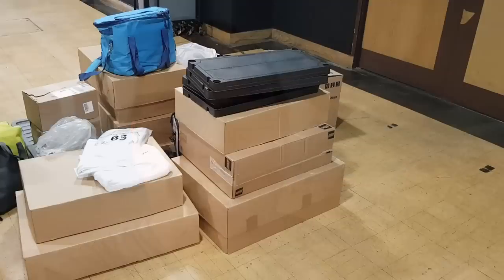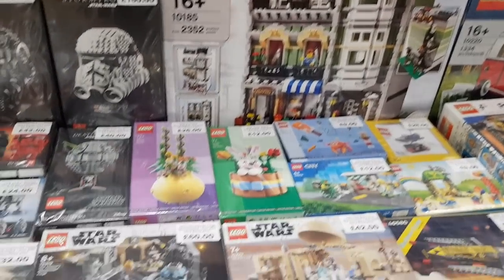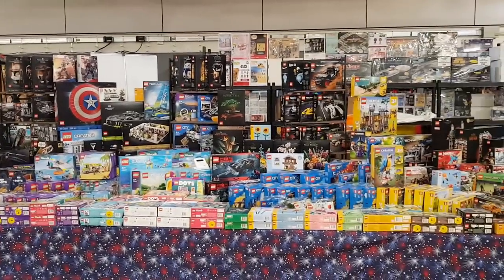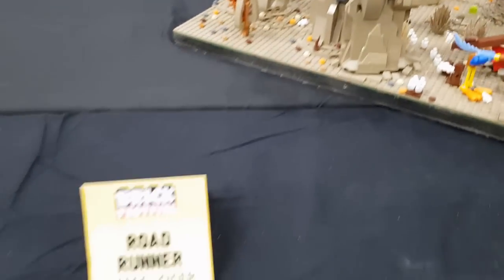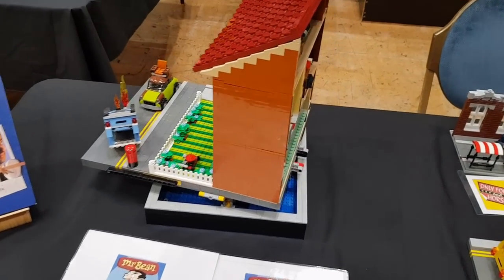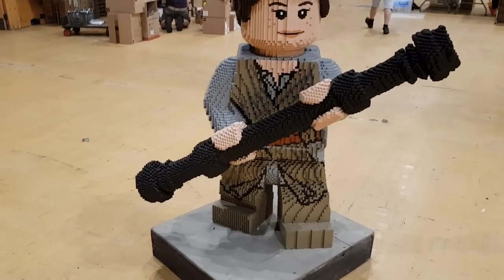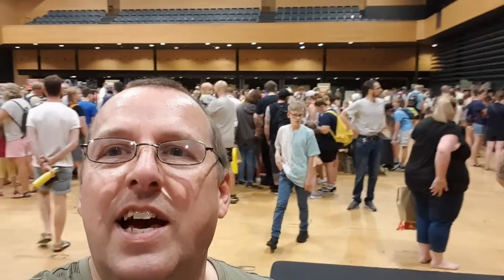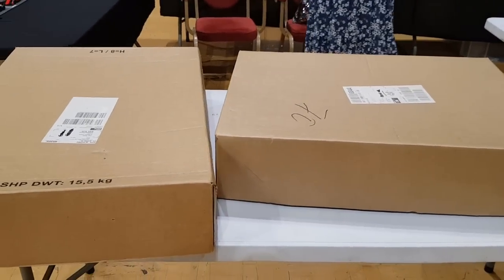Bournemouth Brick Festival September 2023 - Selling my Lego sets - I had an amazing day!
Bournemouth Brick Festival, Saturday 9th September 2023, held at the Bournemouth International Centre.

Selling my Lego investments sets - follow how my day went.